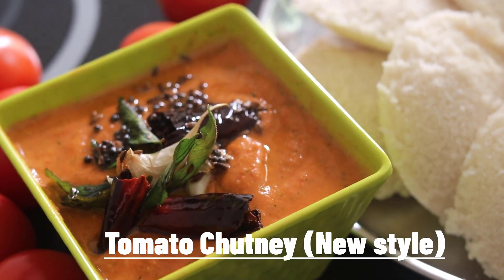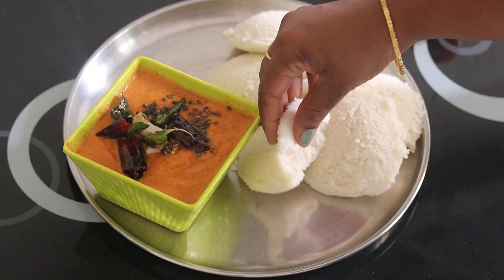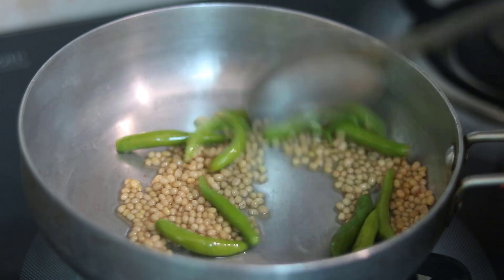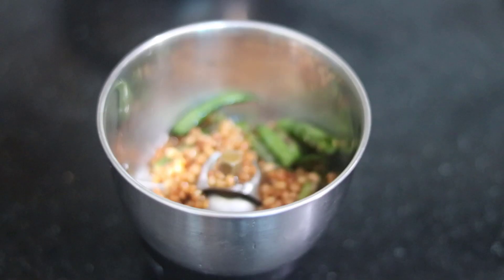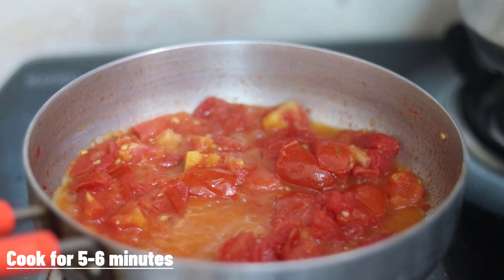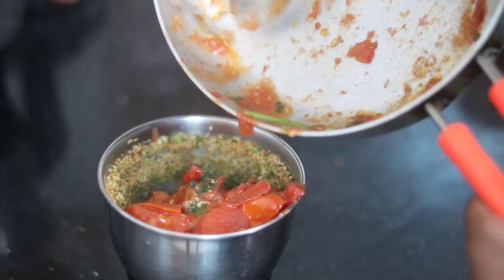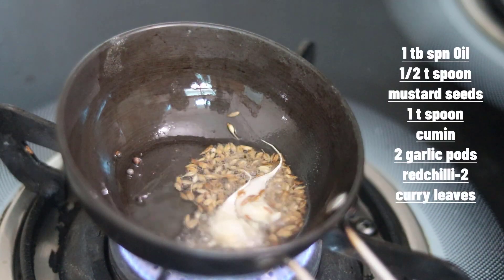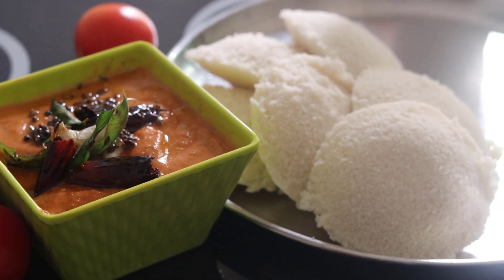టమాటో చట్నీఇలా చేస్తే ఇడ్లి,దోస,బోండా లోకి అదిరిపోద్ది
hi Every one This is very special and tasty uraddal mixed chutney fo all Breakfasts